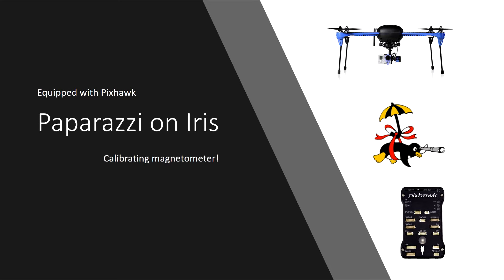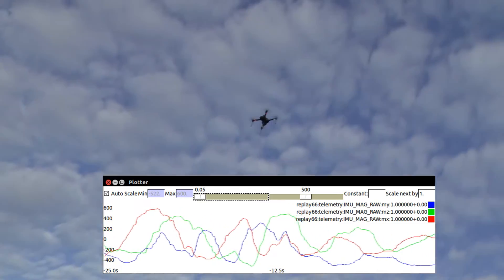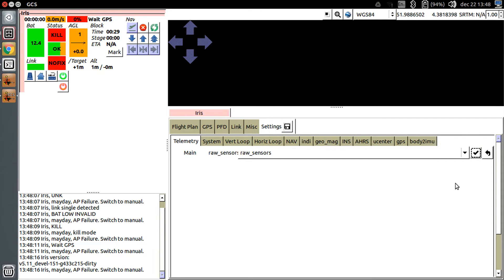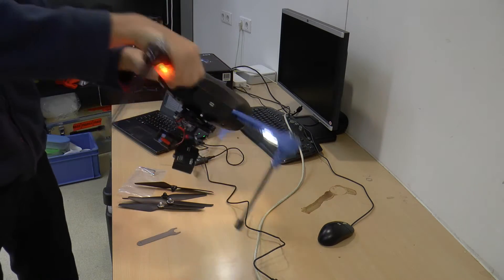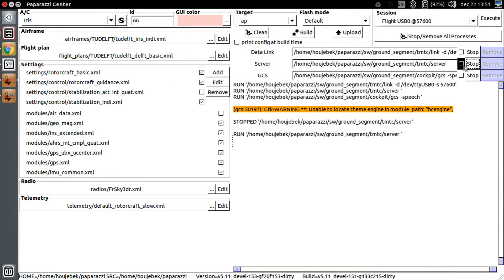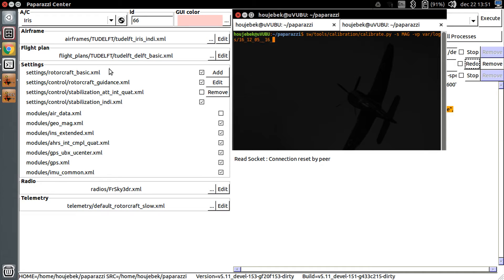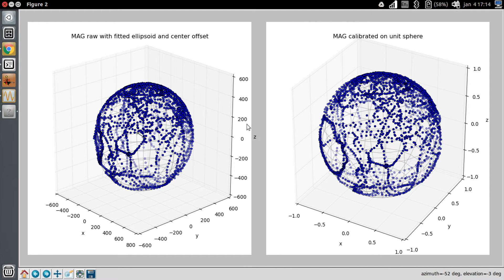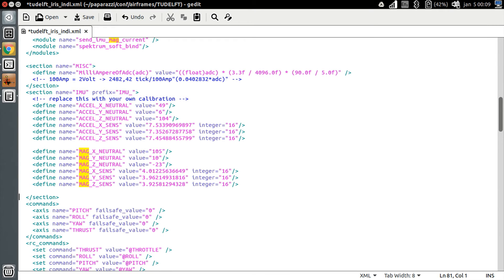Calibrating the magnetometer in the Iris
This video contains instructions to calibrate the magnetometer in the Iris+ drone, while running with the open source Paparazzi autopilot.

The terminal command to start the calibration algorithm is: sw/tools/calibration/calibrate.py -s MAG var/logs/YY_MM_DD__hh_mm_ss.data -vp